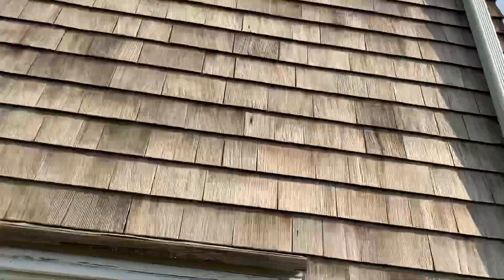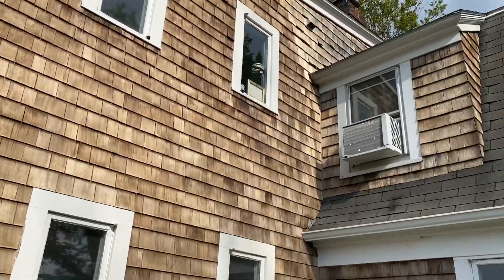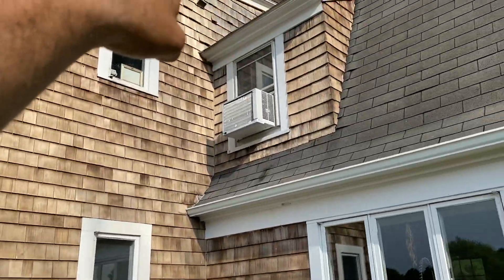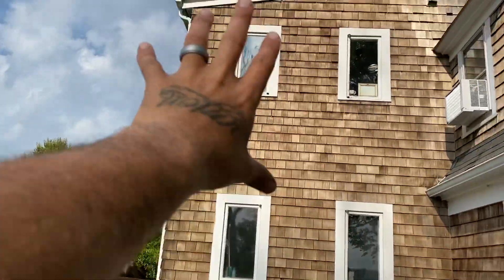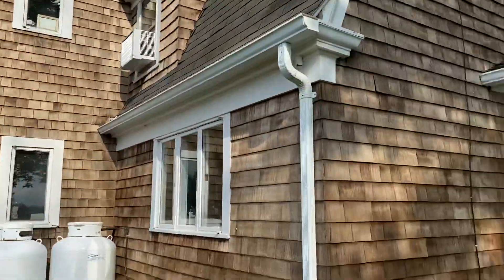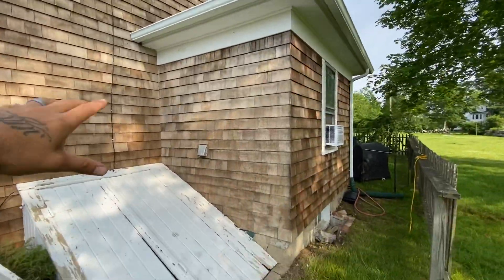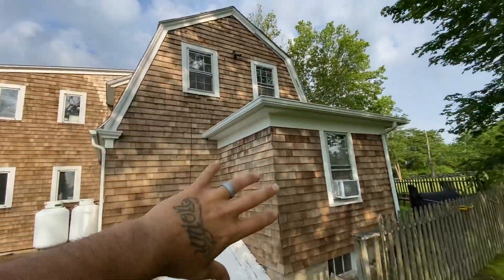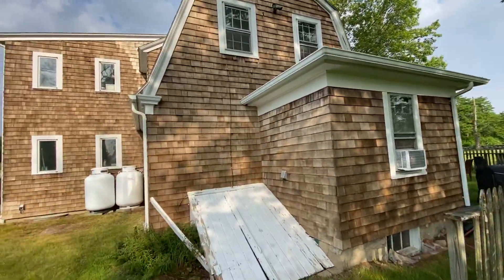Cedar Shake Soft wash, restoration, Stonington CT.. CT Power Washing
Cedar Shake washing, Stonington CT